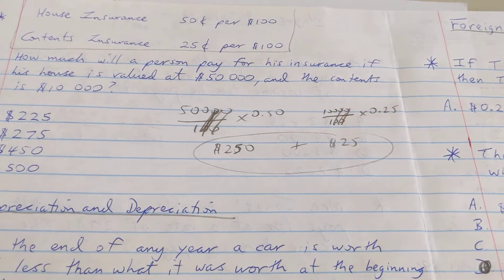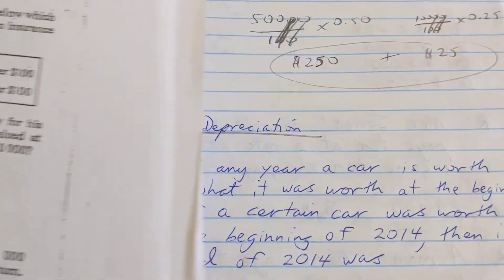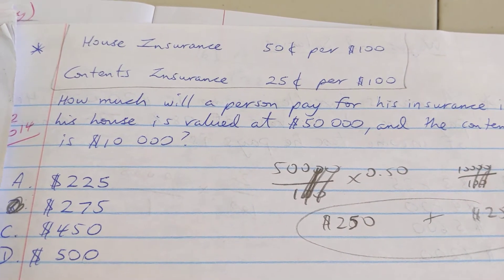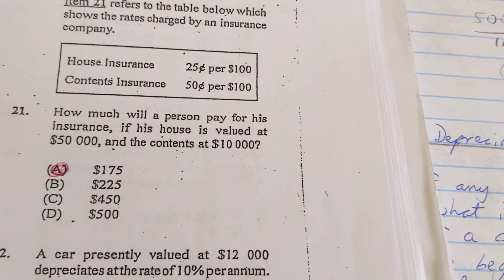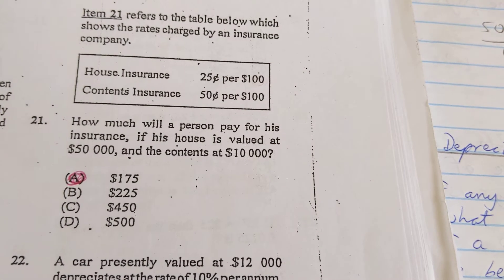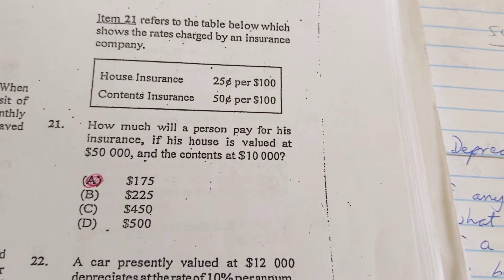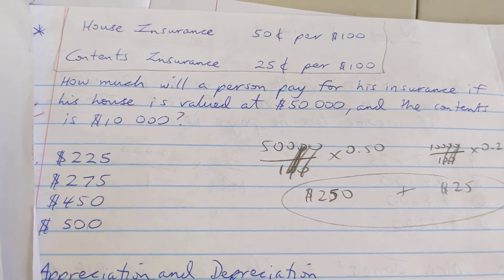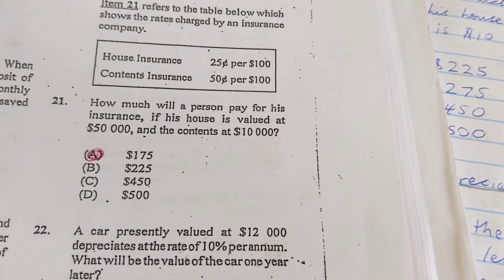Multiple Choice Questions: Consumer Arithmetic (#13-20) Part 4 - Utility Bills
Jan 2020 and other Consumer Arithmetic questions on Utility Bills